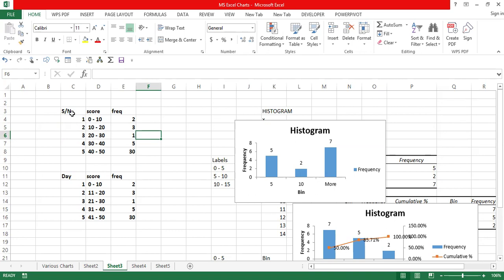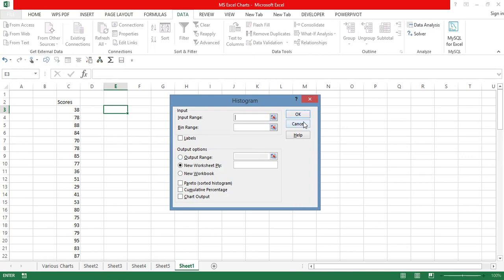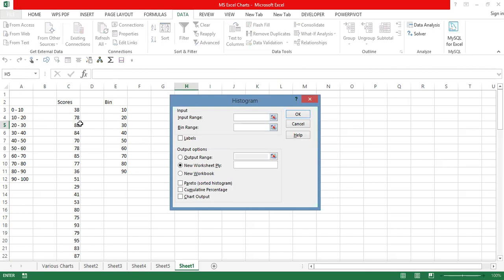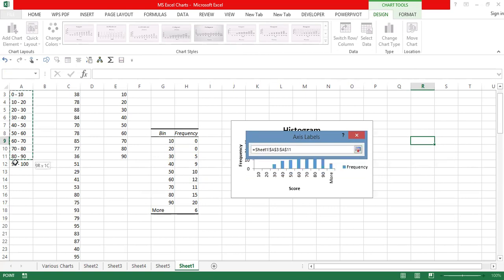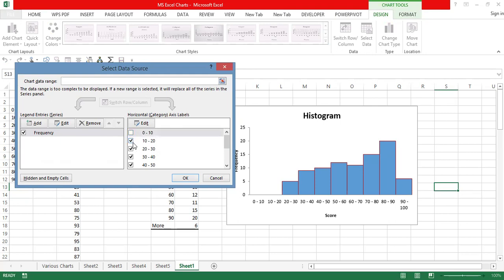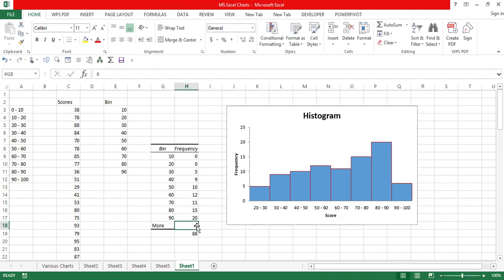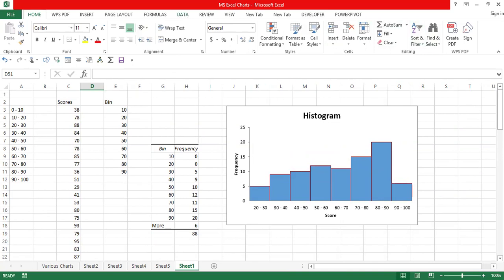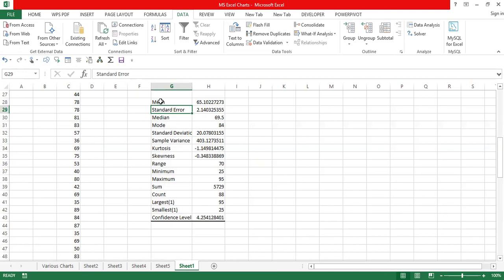Summarizing Data with MS Excel 2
DATA ANALYTICS
This lecture is part of the data analytics course by pacetec academy. Charts are used for summarizing data at macro level: line chart, bar chart, histogram, scatter plot, etc.